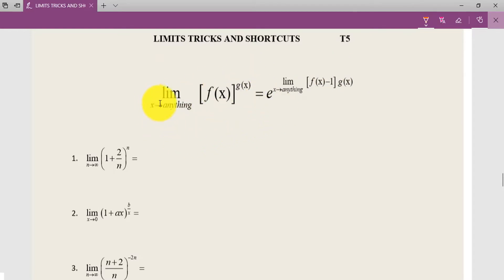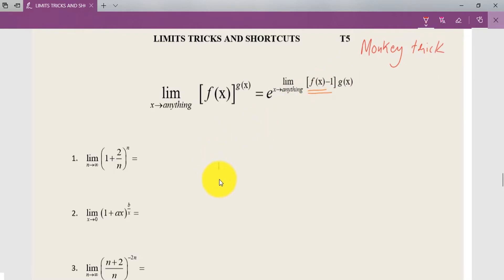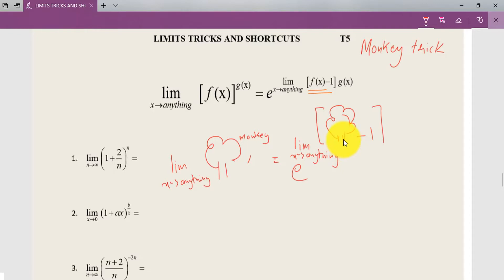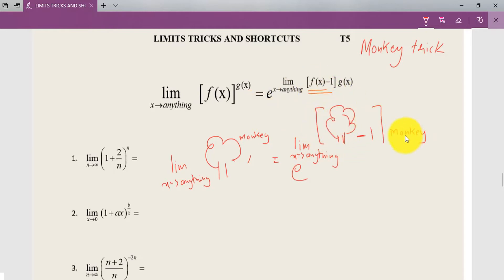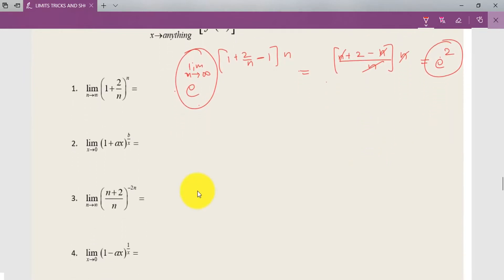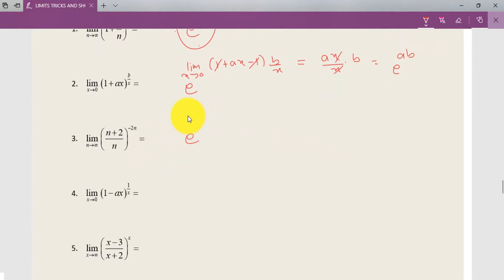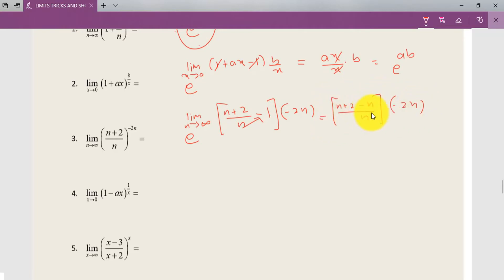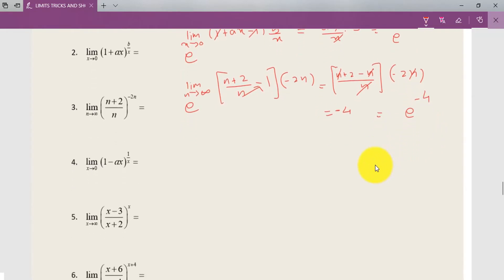Limits II by Dr Shankar Naik